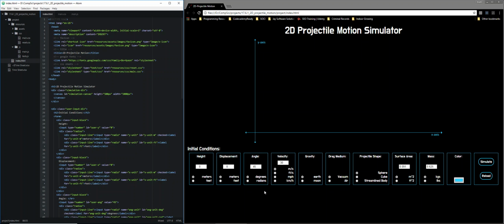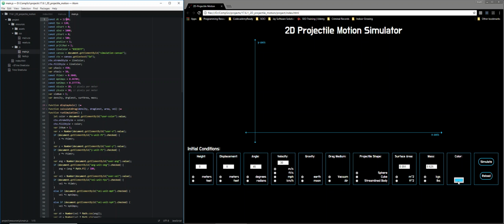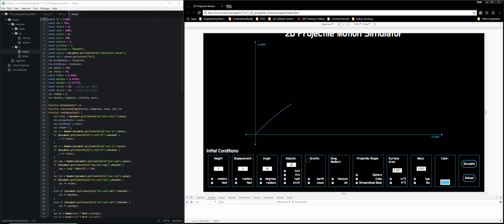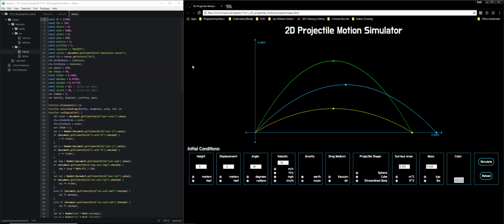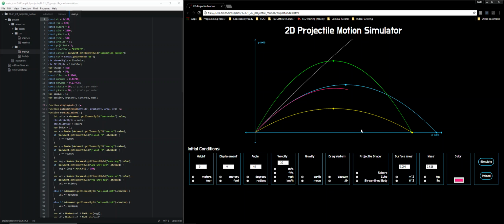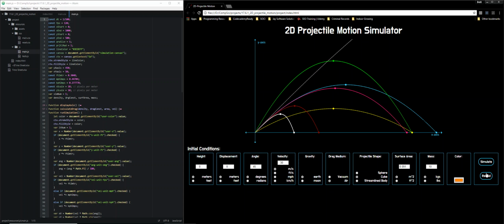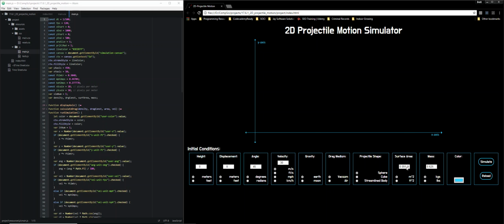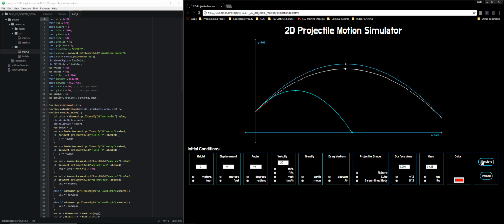2D Projectile Motion Simulator Demonstration